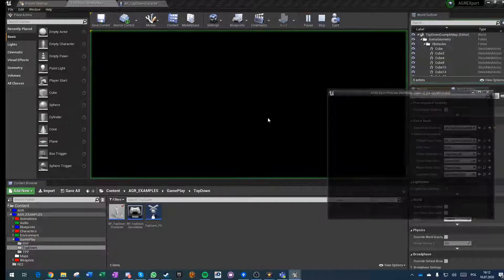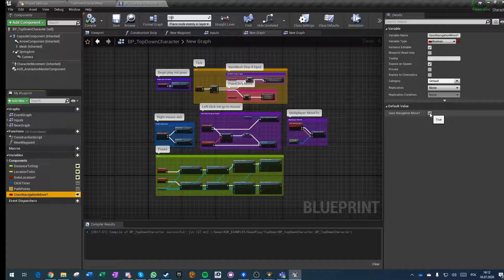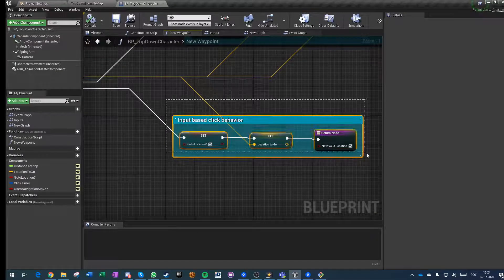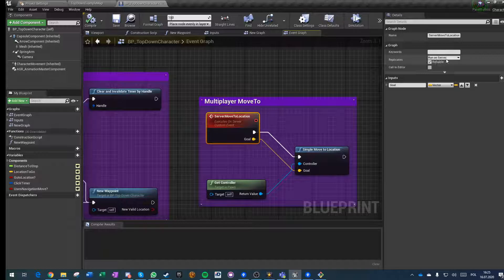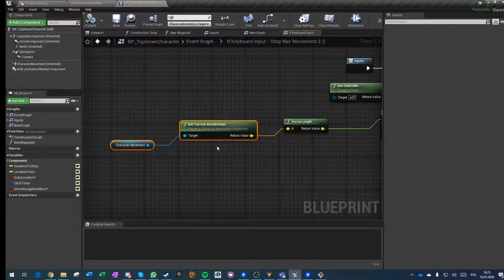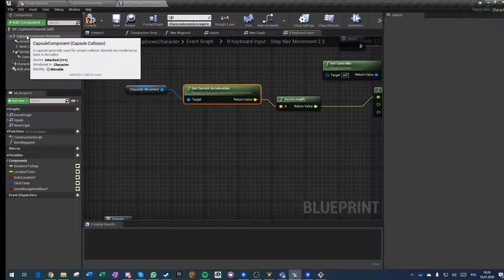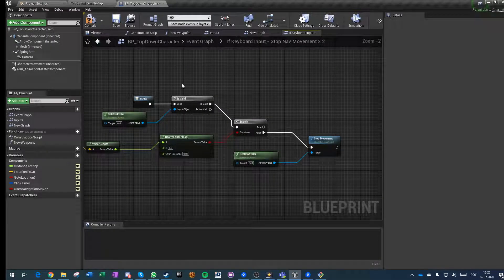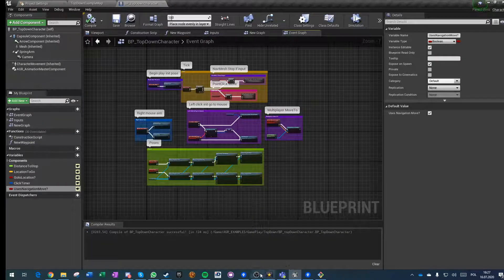Tutorial 5 Multiplayer MoveTo Update - UE4 Advanced Blueprints Tutorial - Unreal Engine 4 DevLog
Update to nav mesh movement in multiplayer :)
Apparently had to make some small changes. the updated version is already on github.. I saw that some people have trouble running the project if downloaded as a ZIP but git repo download works just fine!
I am thinking about a video on working with git in UE4 :) adding it to my backlog!

Leave a comment if you have any questions or requests, or just want to share something about the topic :) If you think I could do something better - feel free to tell me about it!